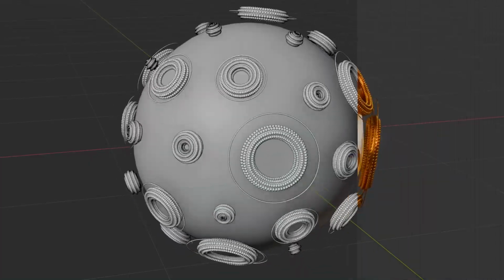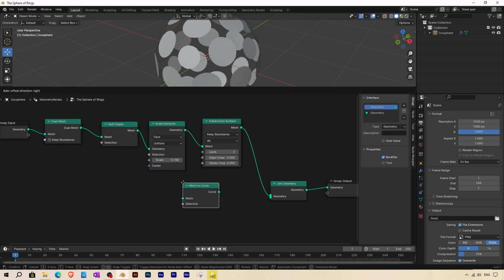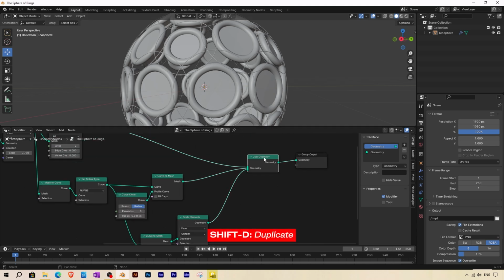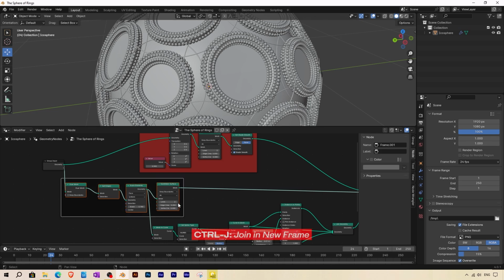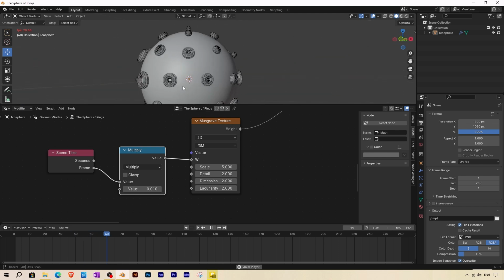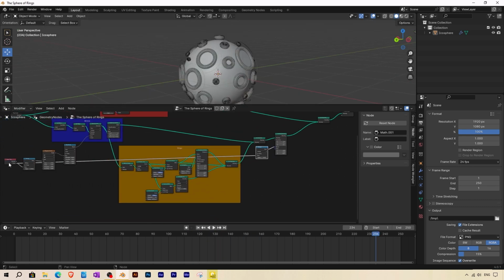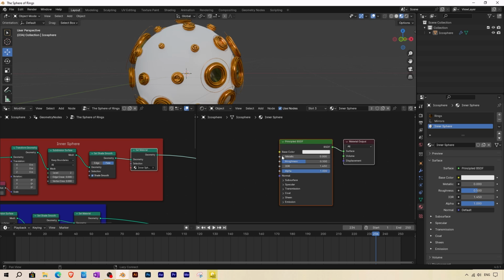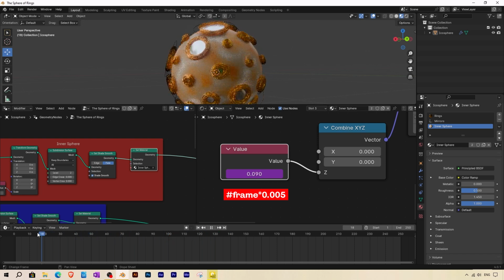Blender 4.0 Geometry Nodes Beginner Animation Tutorial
Hey there, fellow Blender enthusiasts! 🌟 Today,  I'm thrilled to bring you an in-depth tutorial on Blender 4.0's Geometry Nodes. Whether you're just starting out or eager to dive into the latest features, join me as we explore the world of motion graphics and animation.

In this beginner-friendly guide, we'll cover the process of creating an abstract motion graphic in Blender 4.0. Let's unlock the creative potential of Blender 4.0's Geometry Nodes together!